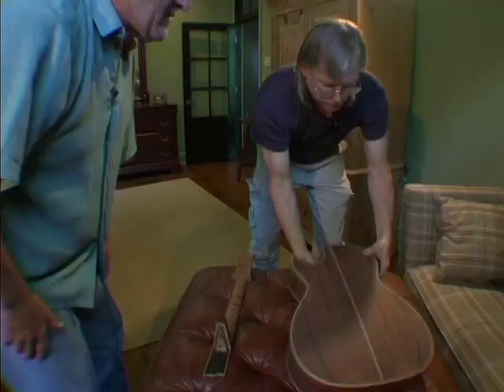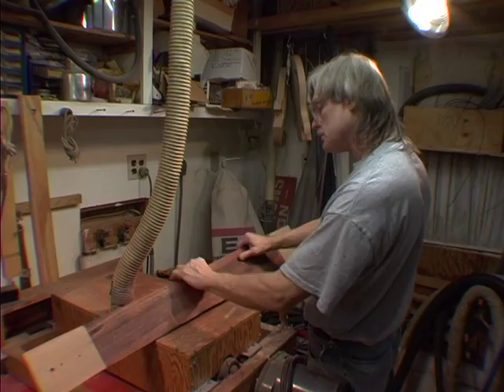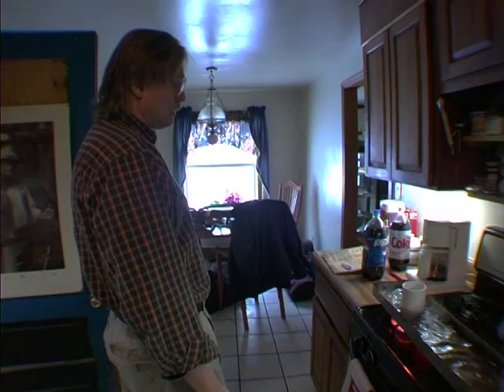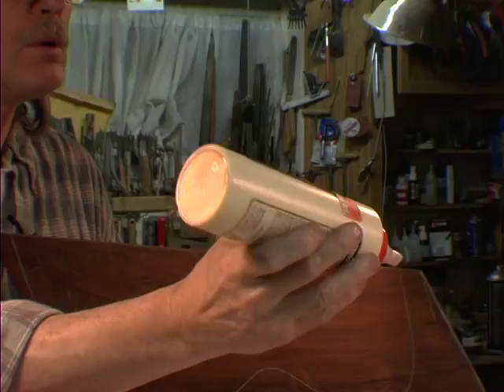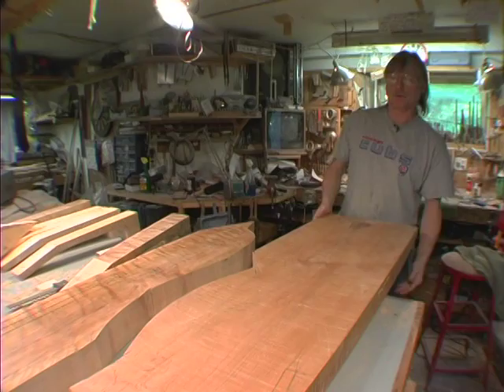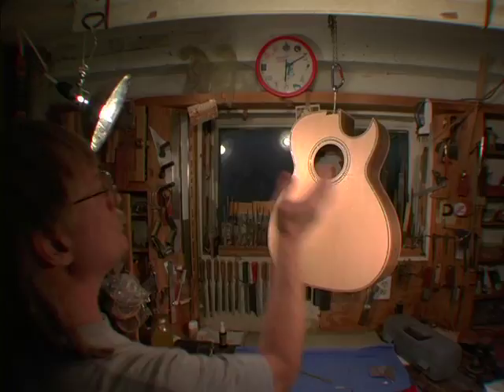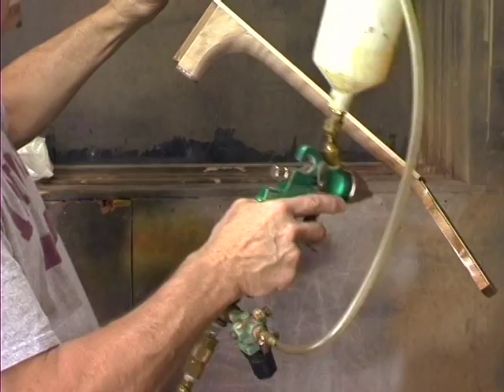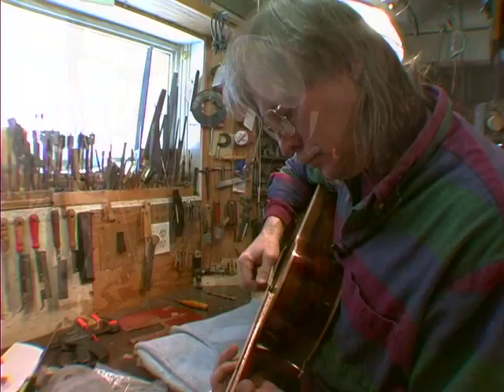Building a Volbrecht (Guitar)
Ron Volbrecht is really a master luthier. This is a short documentary that Traditional Arts Indiana produced several years ago. Segments of it have been online for years, but this is the full version.